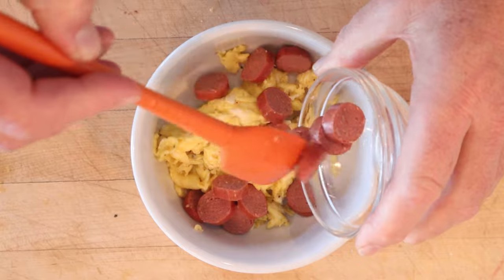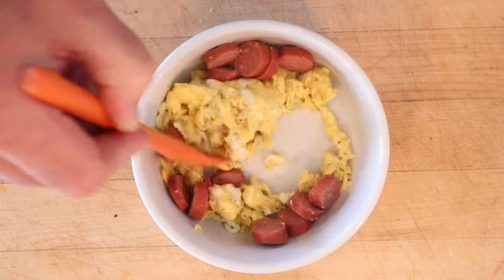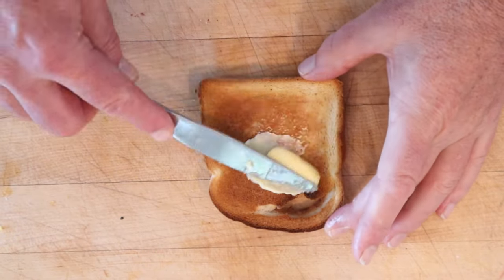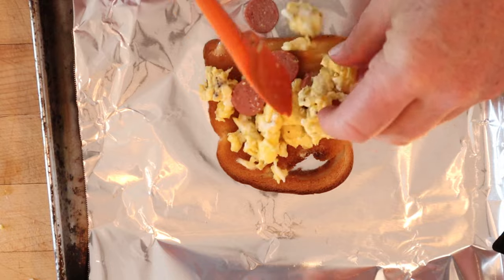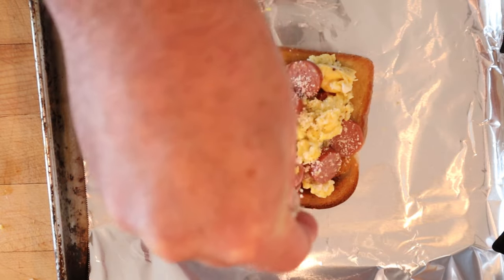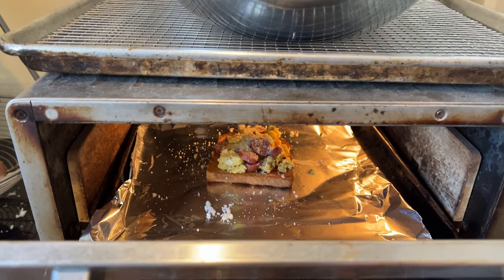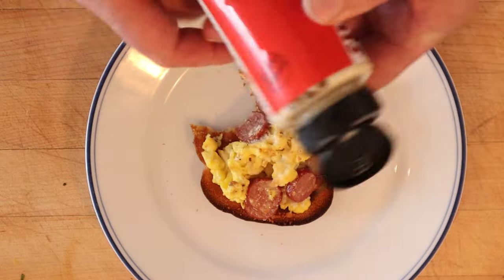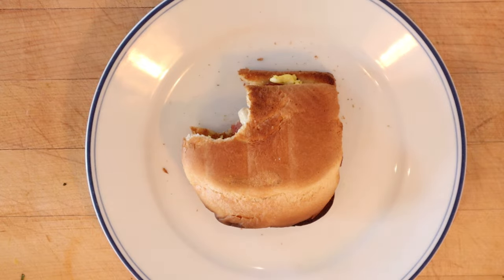After the movie Sandwich pre 1958 on Sandwiches of History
The sandwiches in the Colonial Sandwich Book (published by Colonial Bread prior to them changing their name to Rainbo in 1958) all have some sort of theme to them. Today’s After-the-movie Sandwich is clearly intended as a snack for after you’ve been to the movies. And while the ingredient involved aren’t bad the combo of them is, interesting.